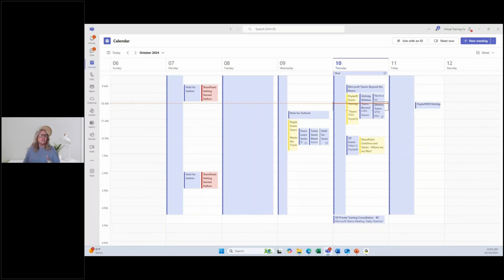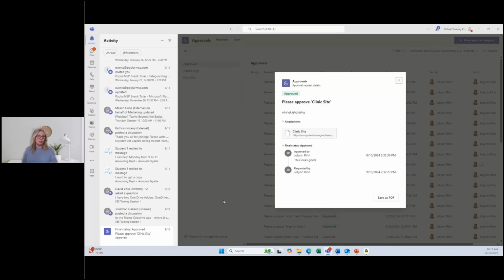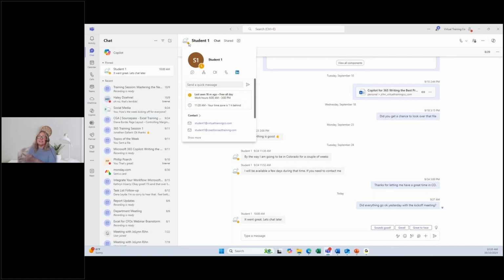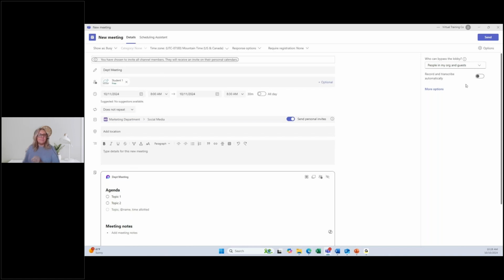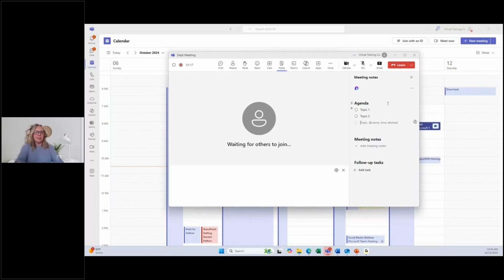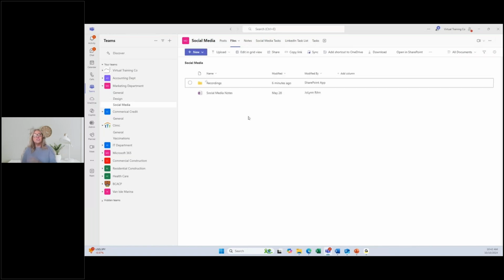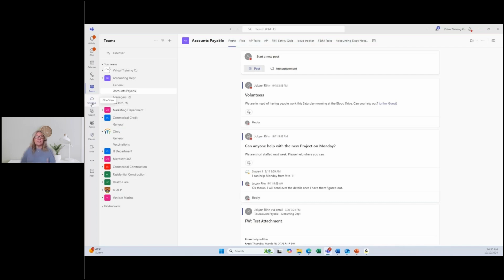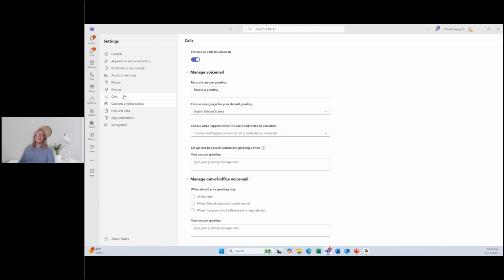Microsoft Teams: Beyond the Basics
Dive into the advanced features of Microsoft Teams, providing you with the knowledge to elevate your user experience. Explore key functionalities such as Teams, channels, conversations, notifications, tabs, and tags, and learn effective techniques for managing channels, roles, tabs, teams, and file sharing